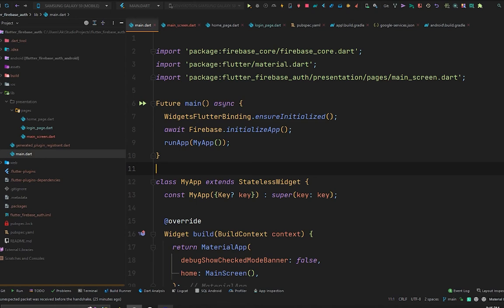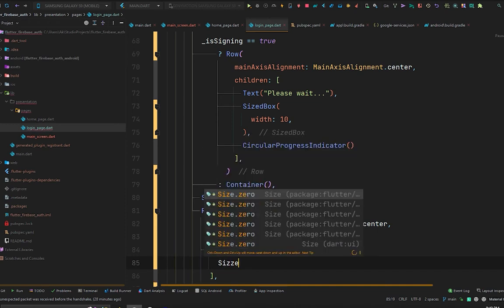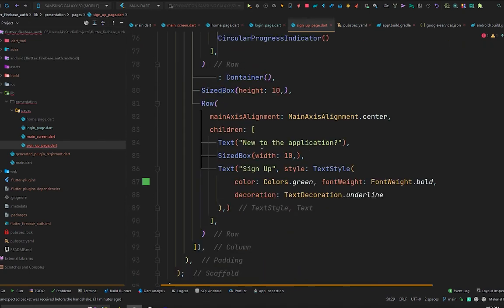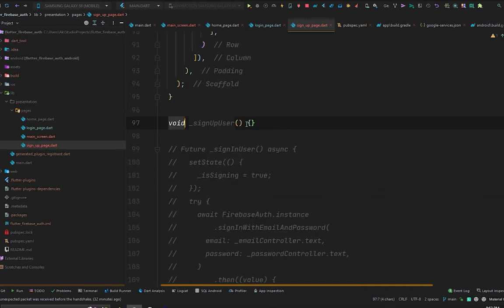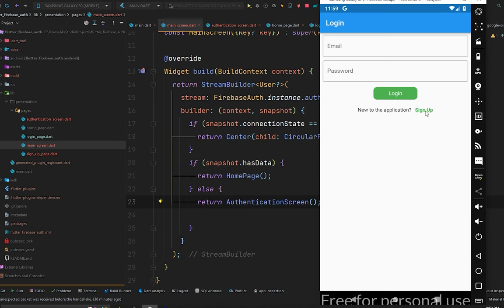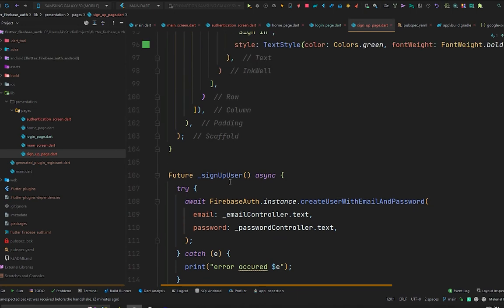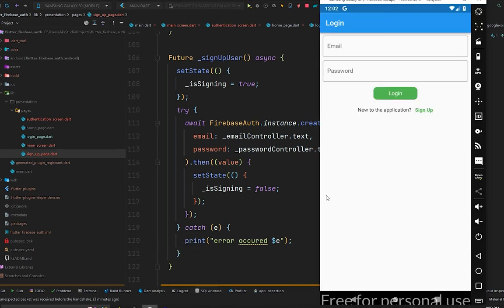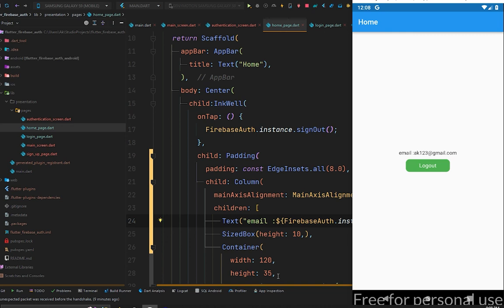Flutter Firebase | Sign Up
Hi Tech Family, In This video we're going to learn how can sign up a user using firebase authentication.